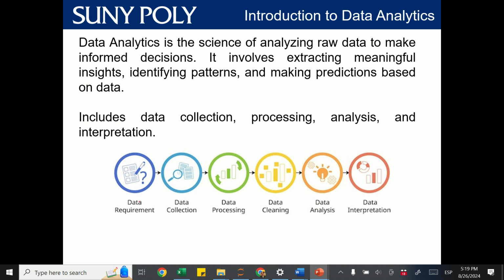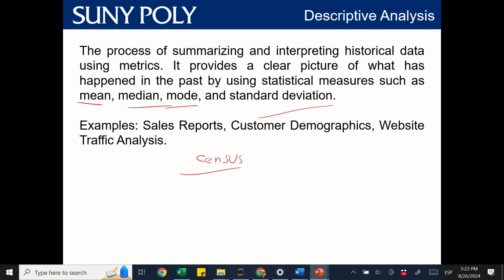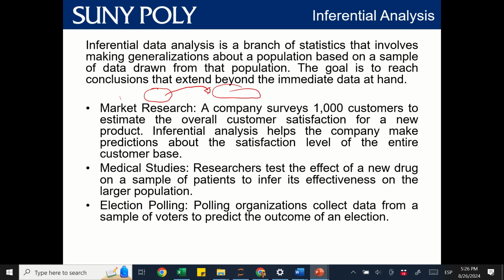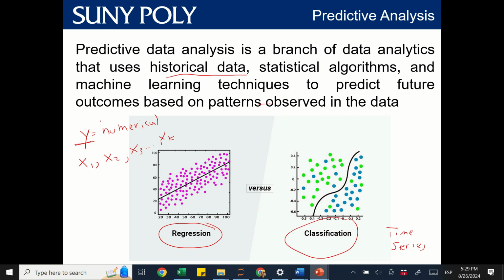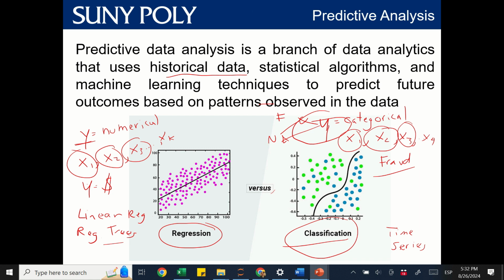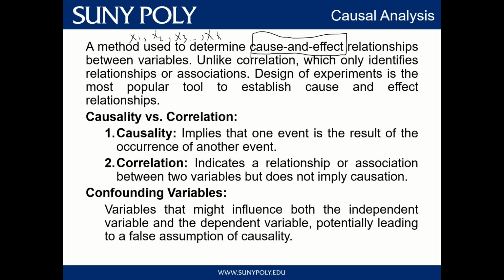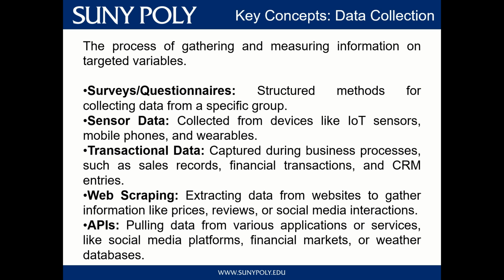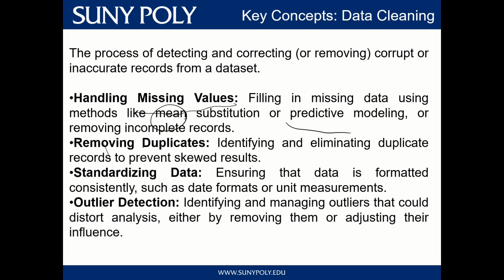Introduction Data Analytics